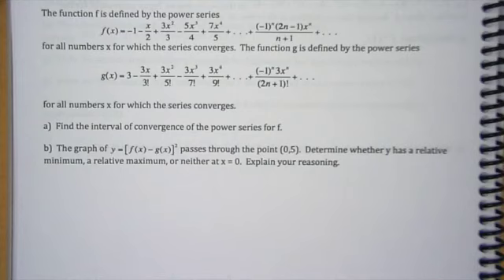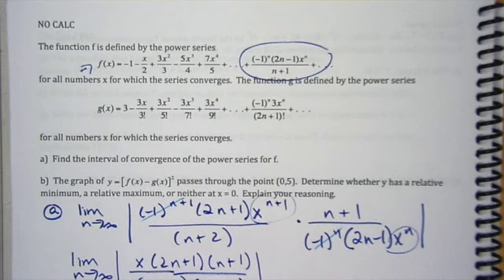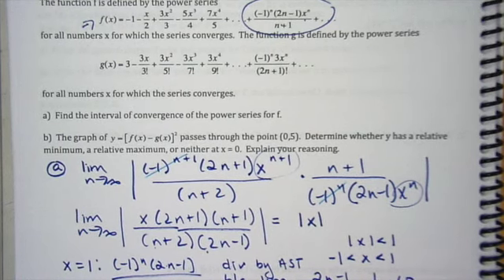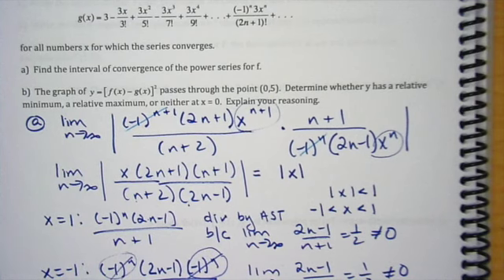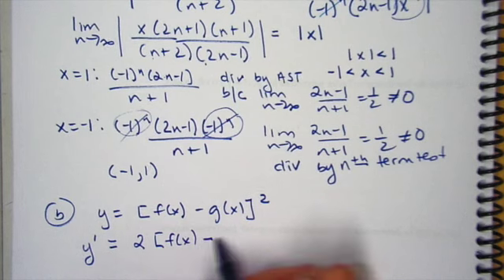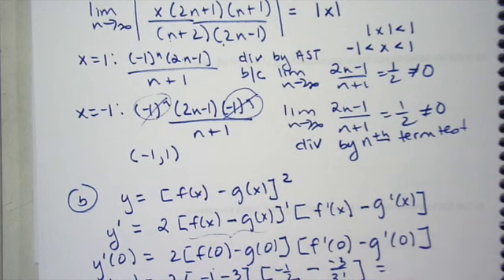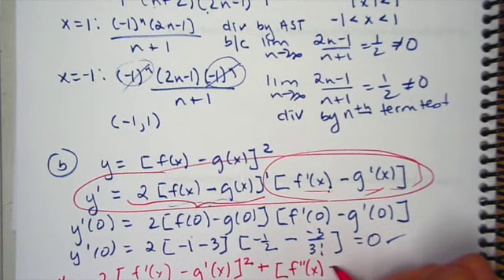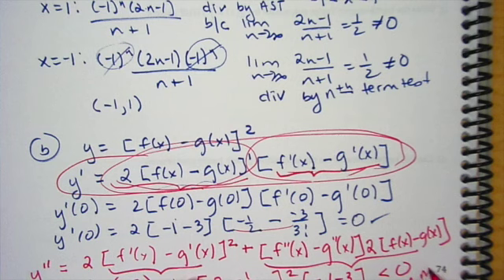AP Page74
This video is about AP Page74